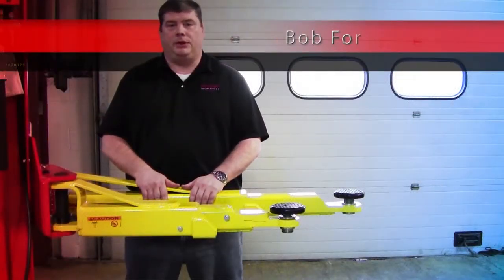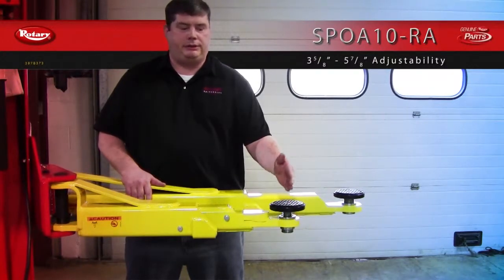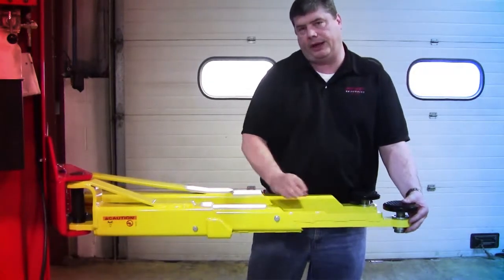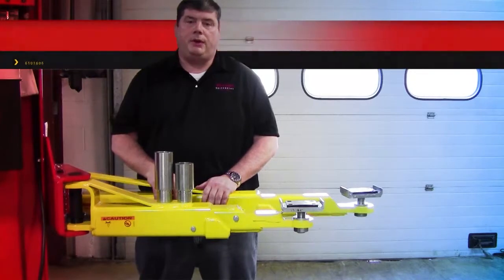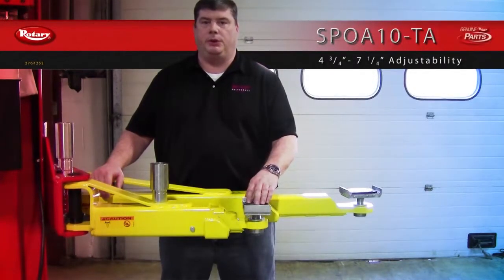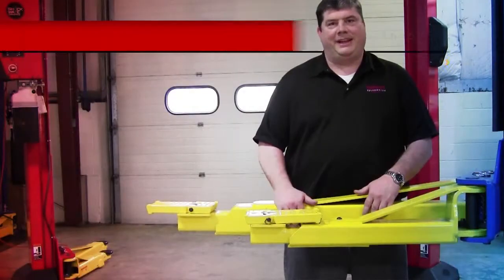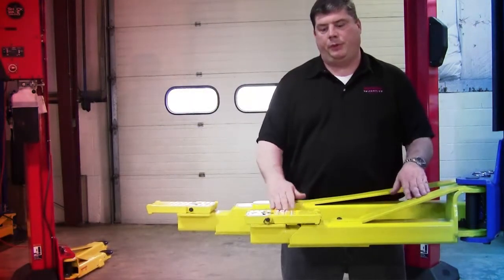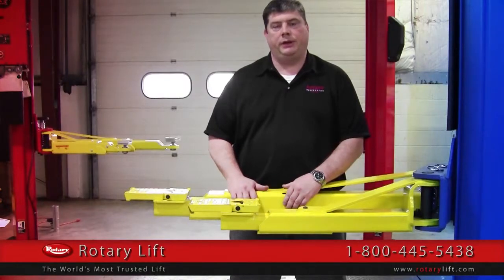Seleccionando Adaptadores correctos para Elevadores 2 postes